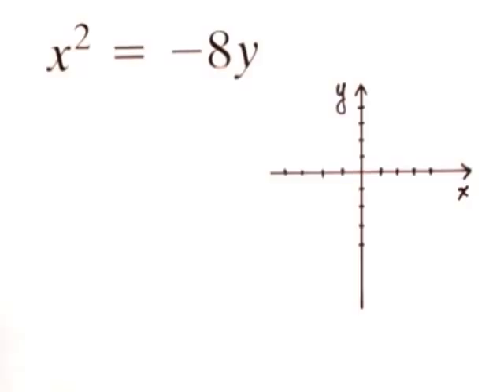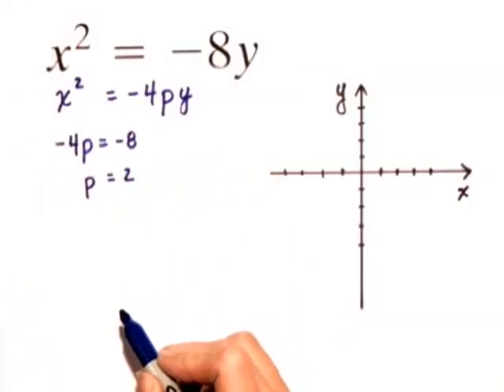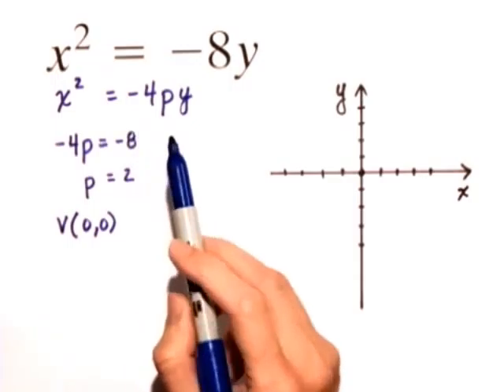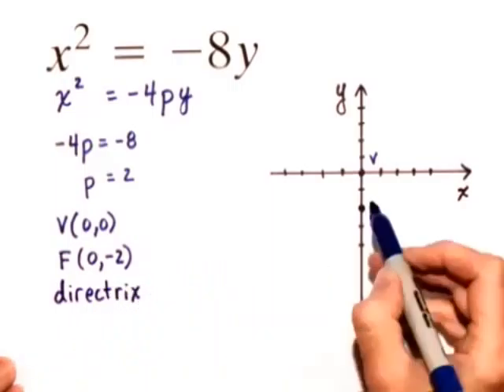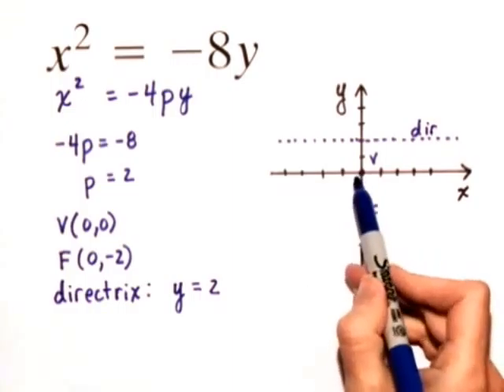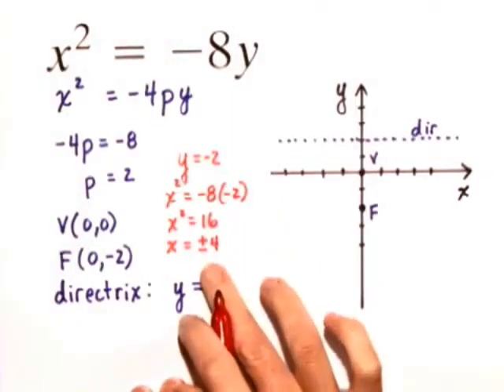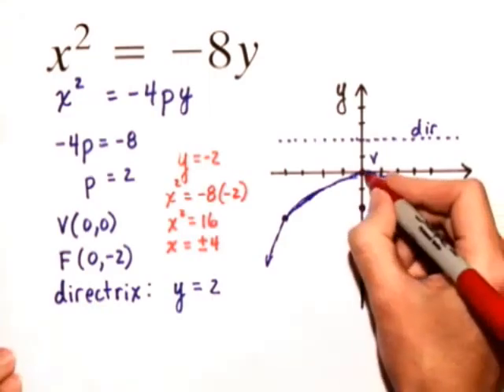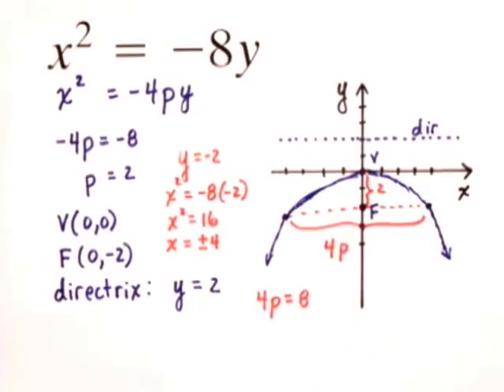Blitzer AT 5e ChapterTestPrepVideo CH10 #02